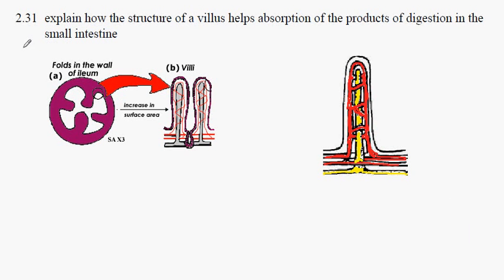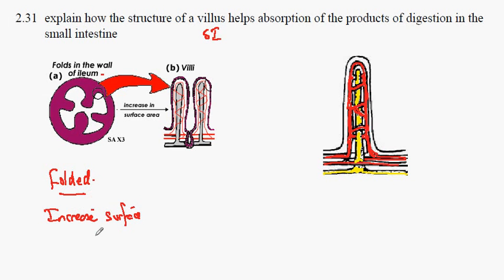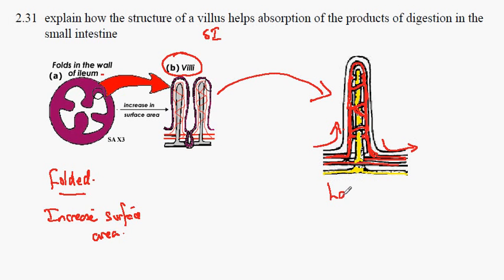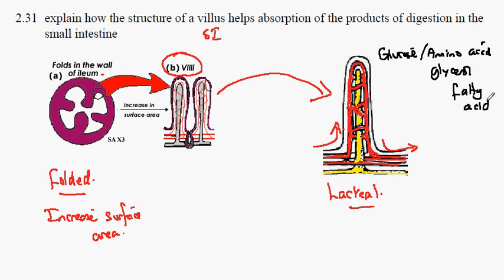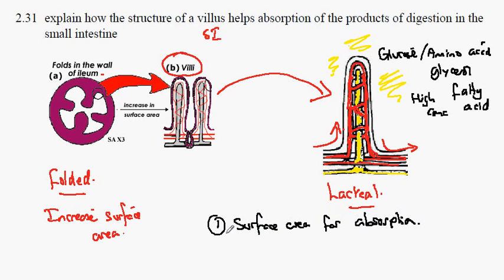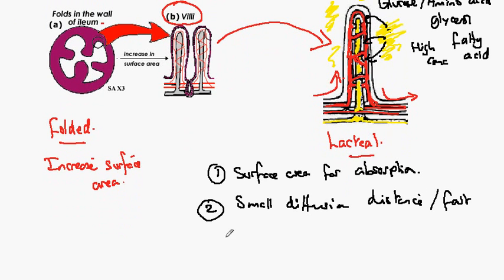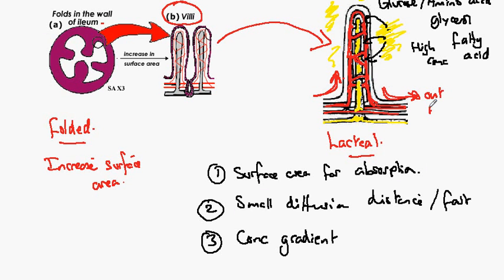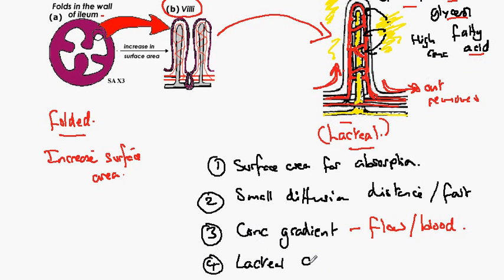2.31 Villi structure and fuction